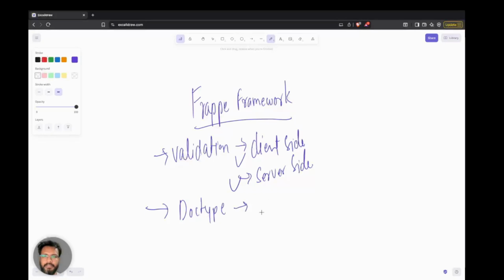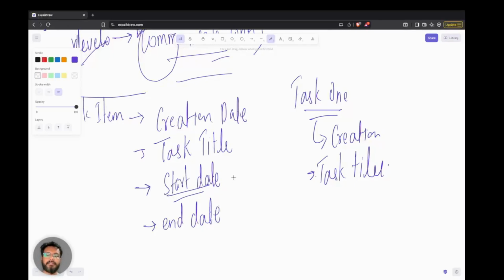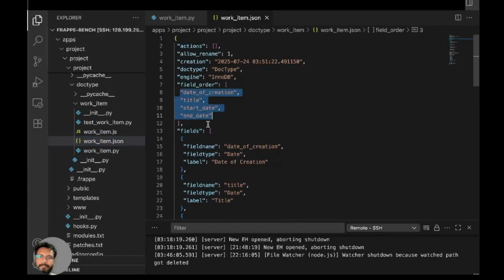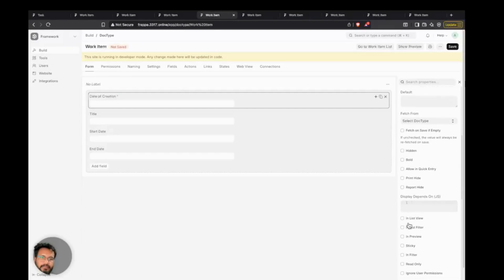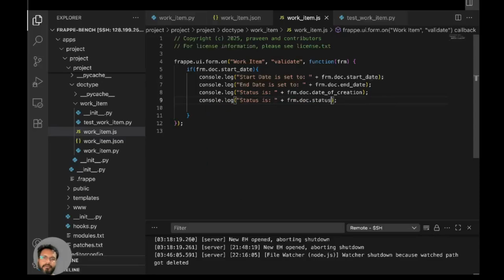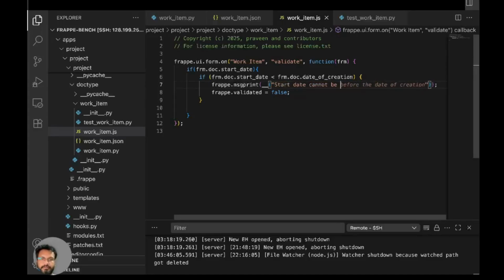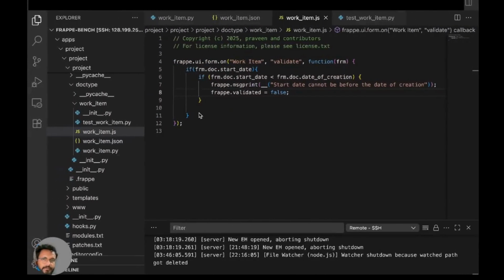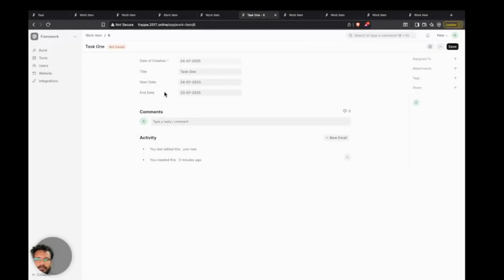Lesson 11 | Implementation of validation in frappe framework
Want to improve your Frappe app's user experience and catch input errors before they hit the server?

In this video, we dive deep into Client-Side Validation in the Frappe Framework using JavaScript. You'll learn how to prevent bad data entry, show real-time error messages, and improve form handling for your custom DocTypes.

👨‍💻 What You’ll Learn:

What is Client-Side Validation in Frappe?

How to use frappe.ui.form.on() effectively

Real-world example using a custom Task Doctype

How to prevent invalid data from being submitted

Difference between client and server-side validations

Perfect for:

Frappe & ERPNext developers

Beginners creating custom apps

Anyone building forms in Frappe